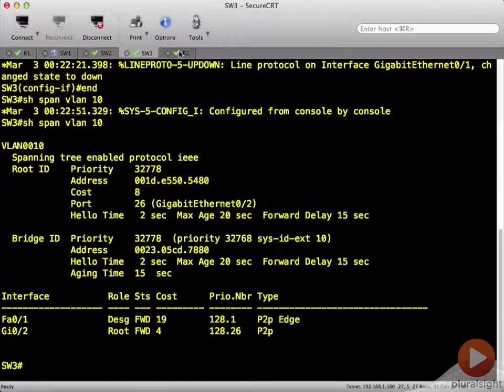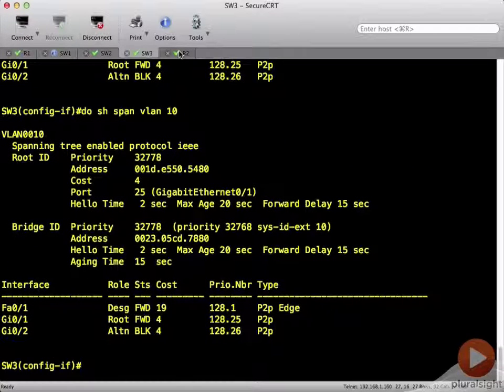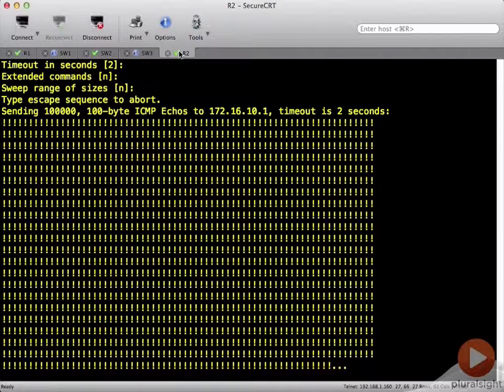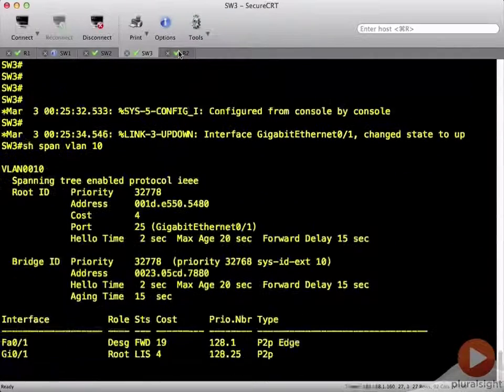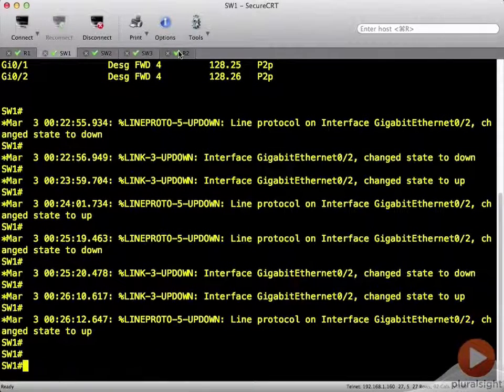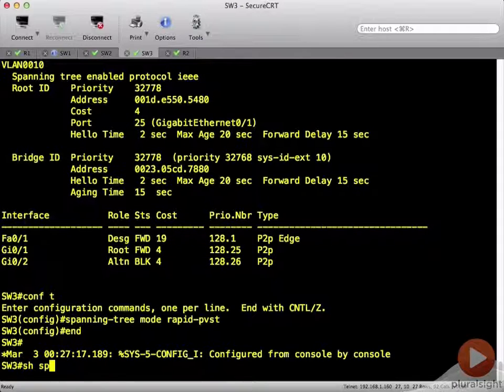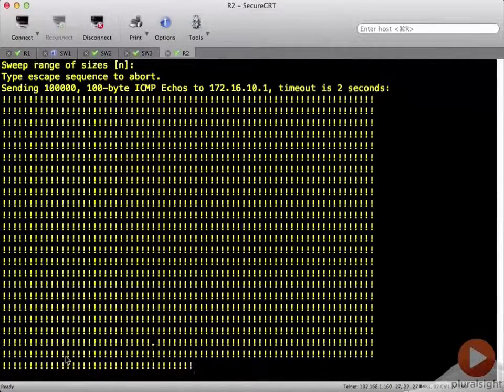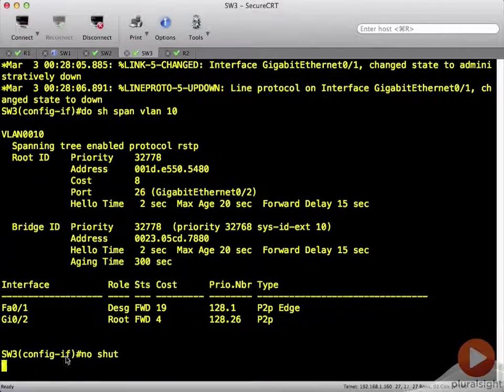Rapid STP Demonstration